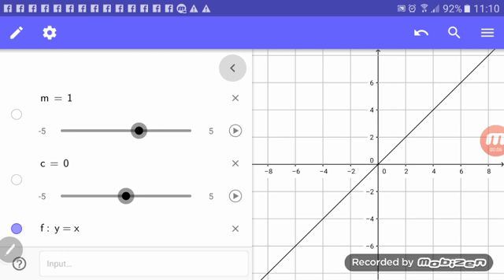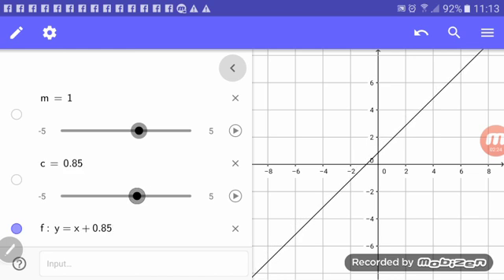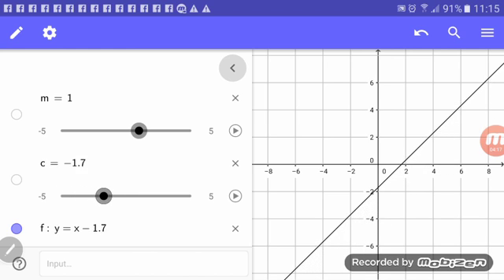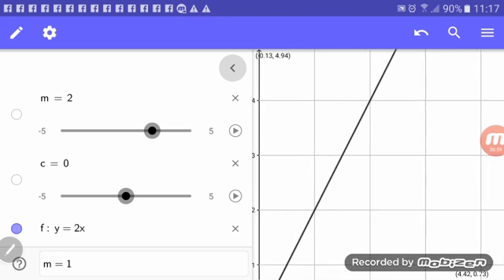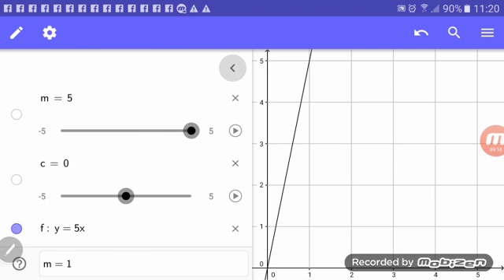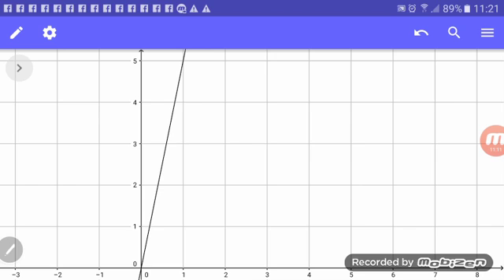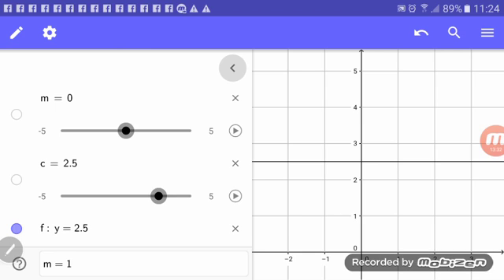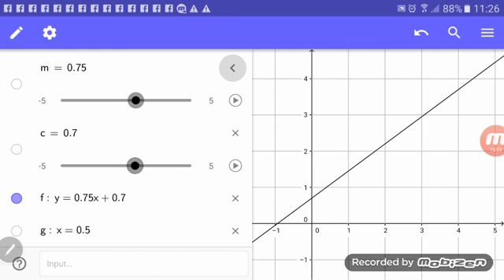Linear graph and equation demo